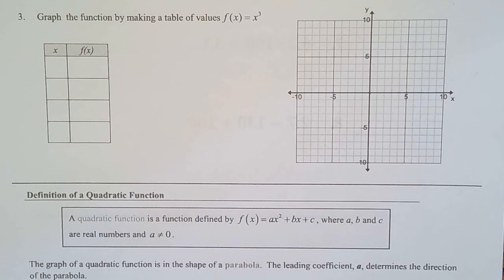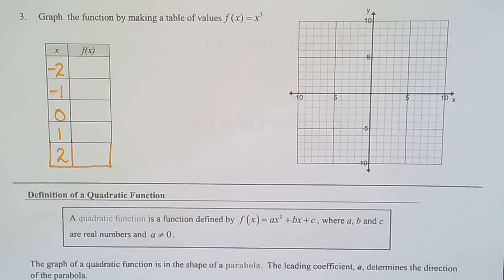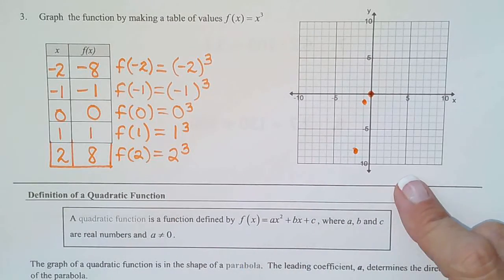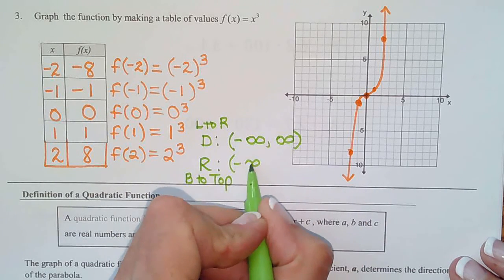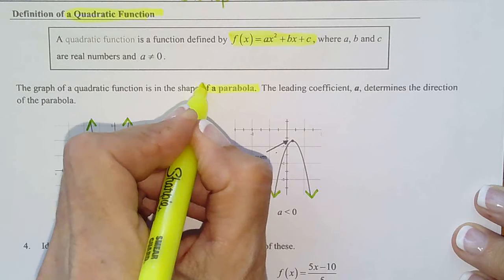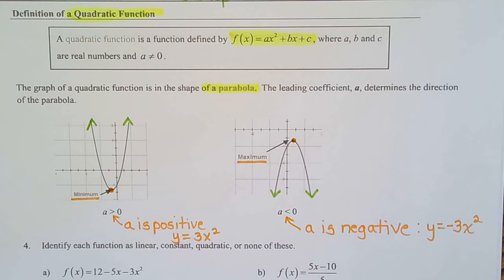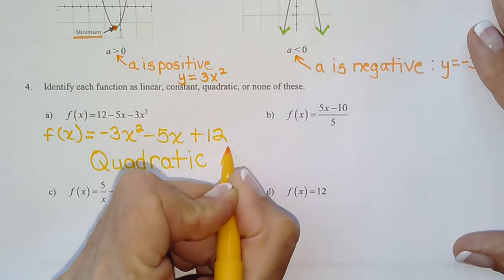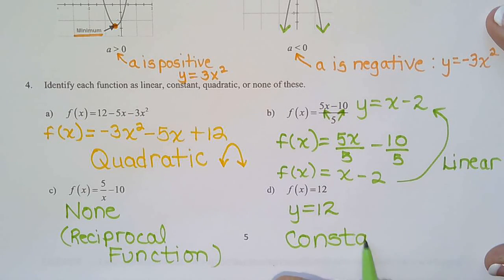Section 2.7, page 5